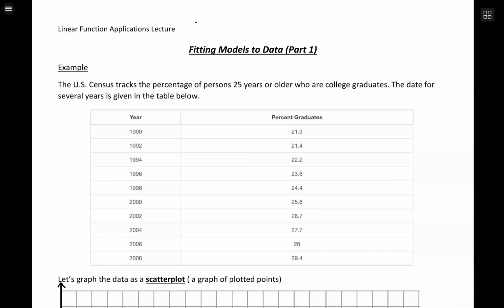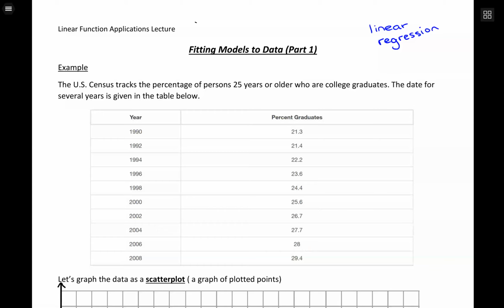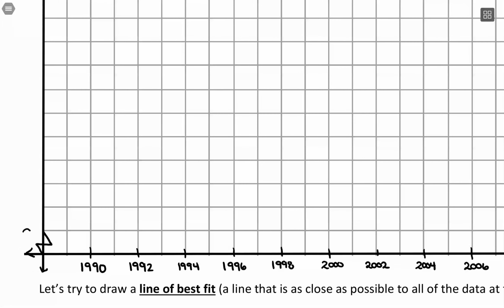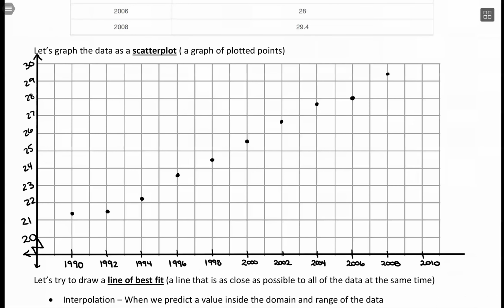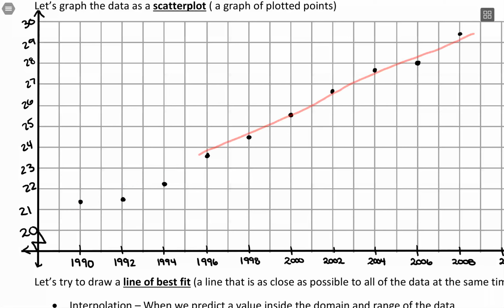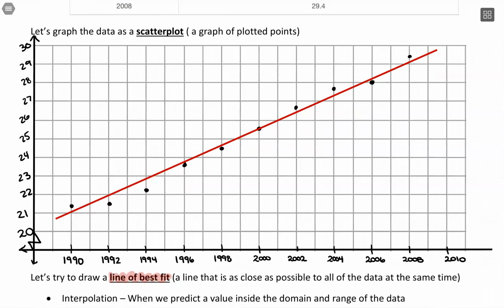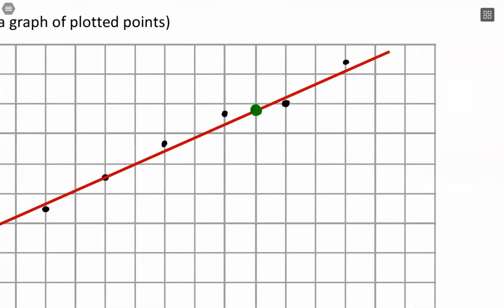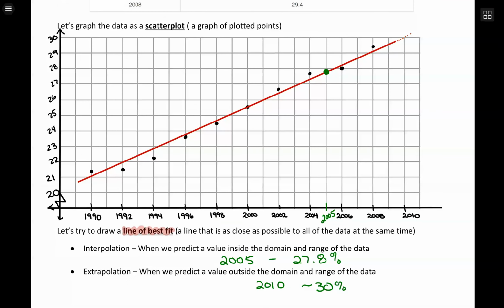Fitting Models to Data